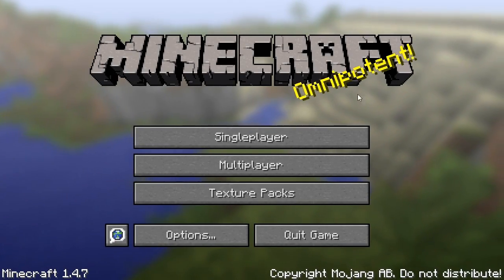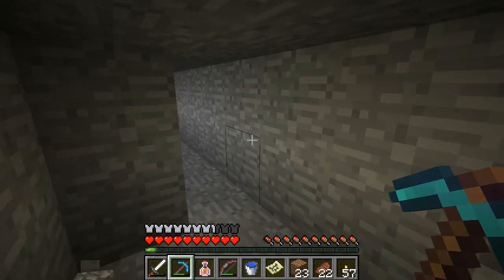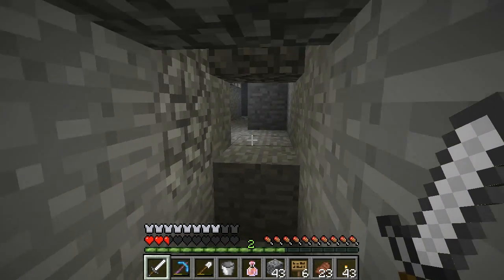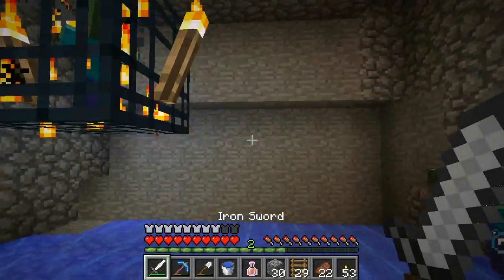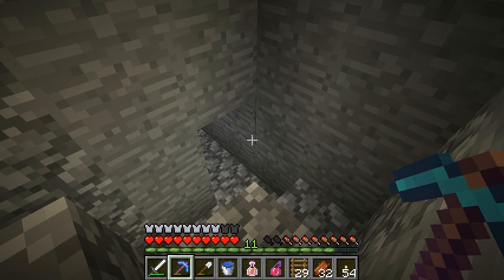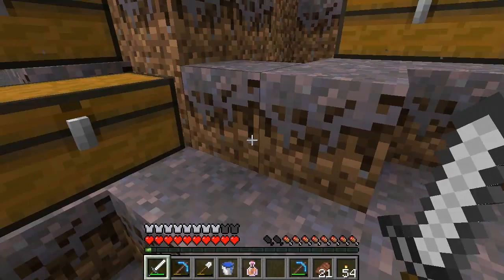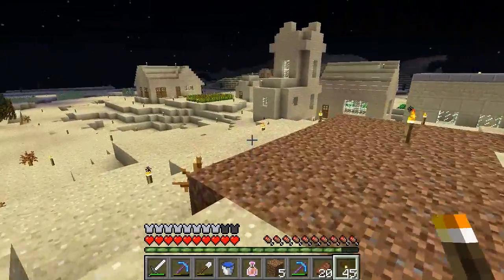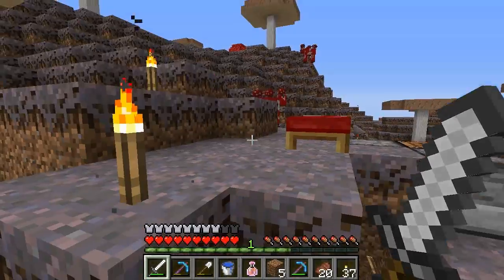MINECRAFT E&T 118: Undead undone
I turn the mushroom biome zombie and skeleton spawners into a windchime-maker :)

Minecraft Exploration and Tactics is a "Let's Play" series where I, Brian, focus on exploring and strategy.